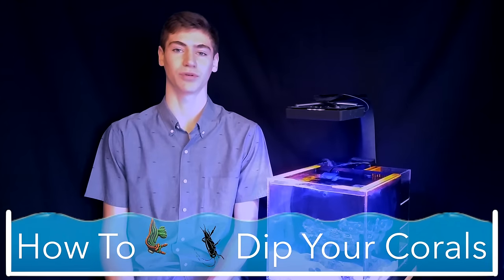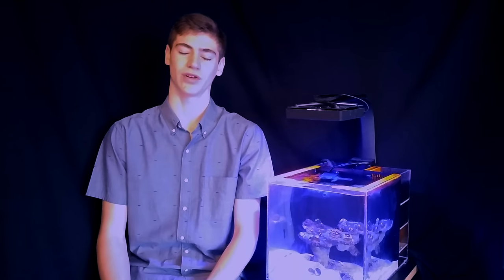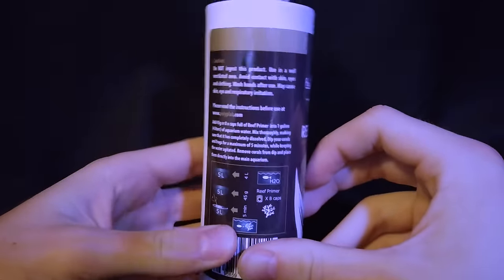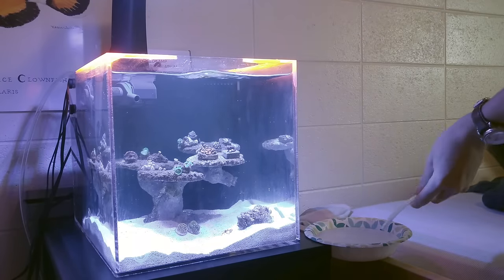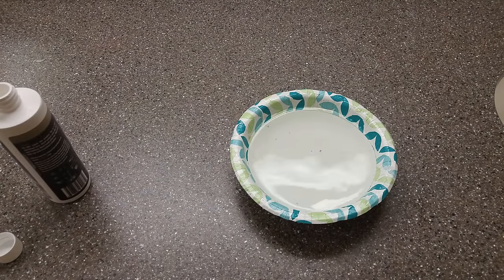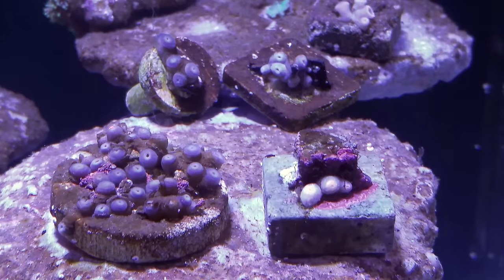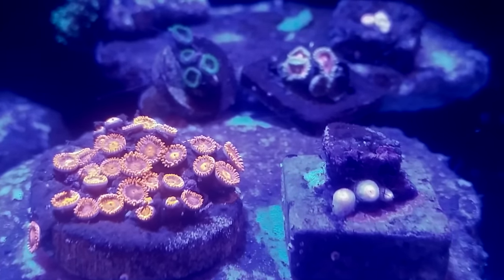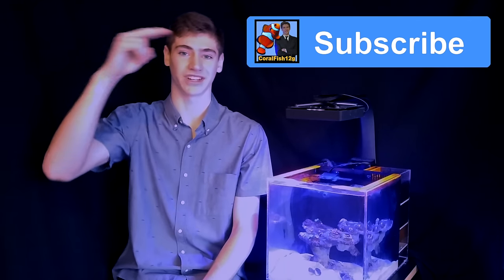How to Dip Your Corals with Reef Primer from Polyp Lab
In this CoralFish12g video I am going to demonstrate how to dip your corals with Reef Primer from Polyp Lab. I dipped my Zoanthid corals that had nudibranchs on them. Hopefully I got rid of all the pests on the corals leading to a healthier reef aquarium.